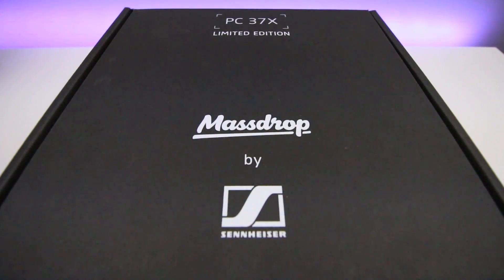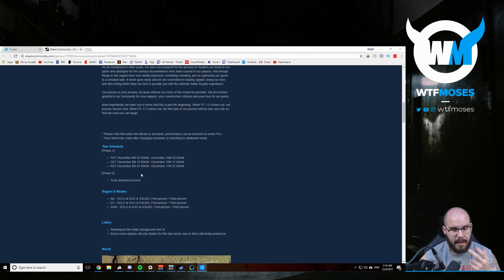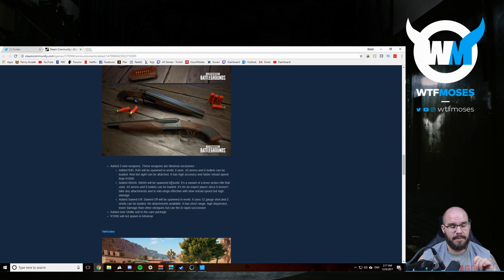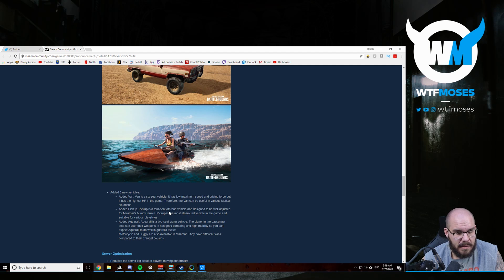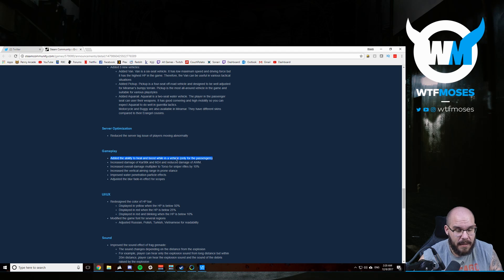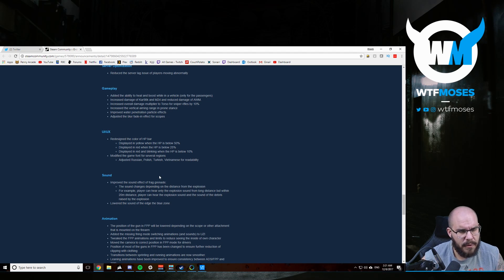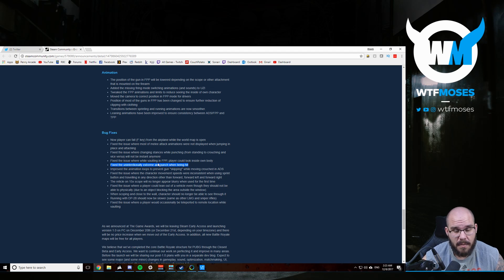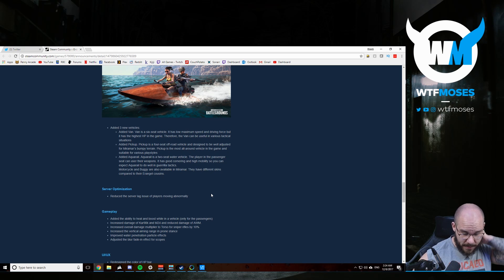PUBG UPDATE: 1.0 TEST SERVER #4 PATCH NOTES - HUGE CHANGES! + NEW MAP - BATTLEGROUNDS XBOX/PC NEWS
PUBG's test servers got delay by two hours so we couldn't play tonight. However we did get the patch notes and they have some massive changes that will really change how the game is played in almost all game modes. You can read the patch notes and more, below:

Gear/PC Specs:
Gaming PC:
i7-8700K @ 5.0Ghz
Asus GTX 1080Ti Strix
G.Skill Trident Z 3200
Samsung 950 Pro SSD
Asus PG258Q Monitor
ZOWIE EC2-A
Logitech Orion Spectrum

Streaming PC:

Ryzen 1700
B350 Tomahawk
Toshiba 6TB
Seagate 4TB
Elgato HD 60 Pro

Audio Setup:

Boom Arm

Keywords:  pubg update pubg vaulting battlegrounds pubg anti cheats playerunknown optimization pubg gameplay patch notes pubg map pubg bug pubg mk14 pubg xbox pubg bugs pubg new update